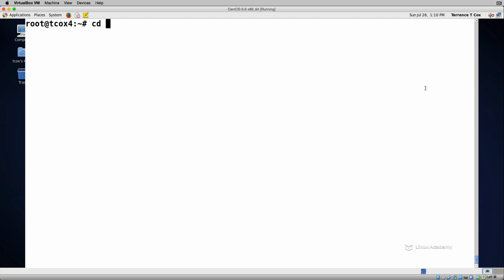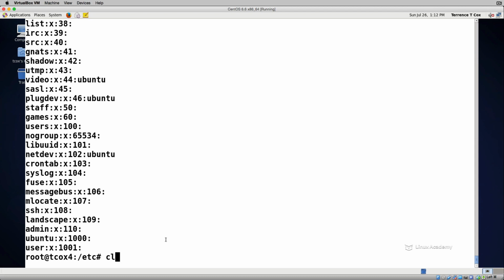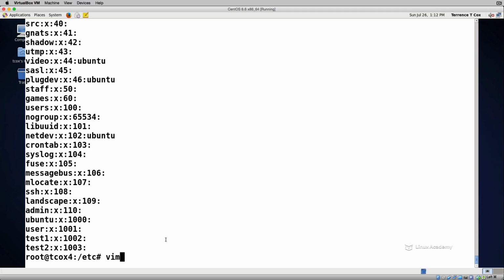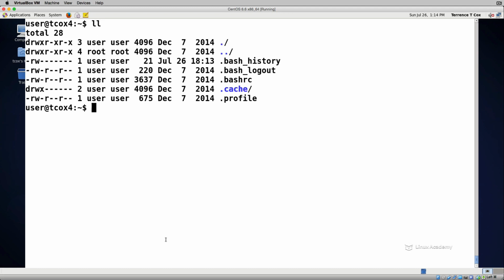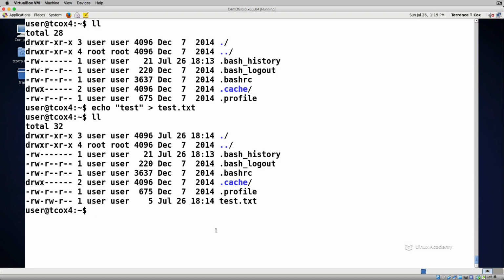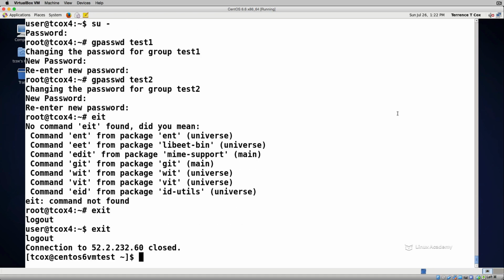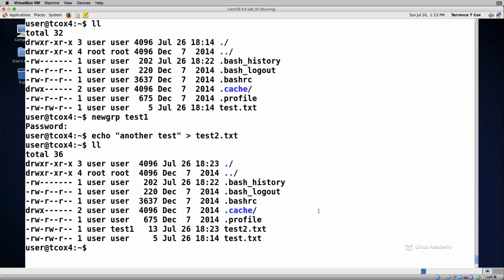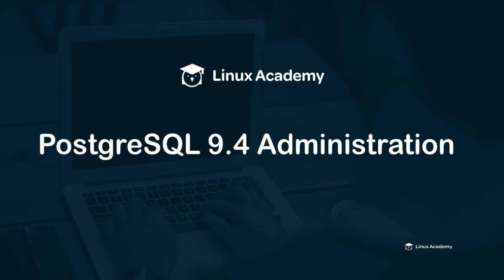19 Create, Delete and Modify Local Groups